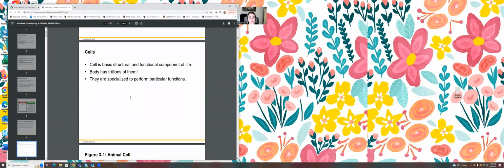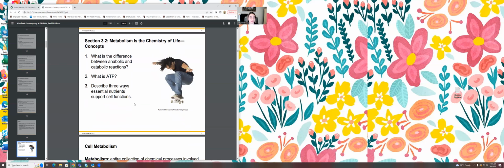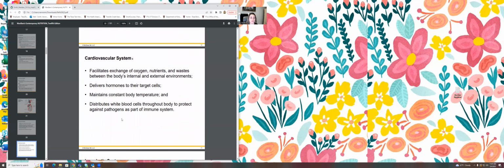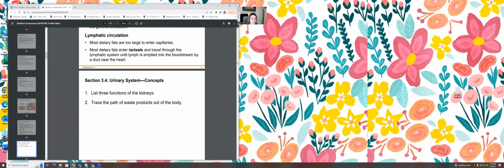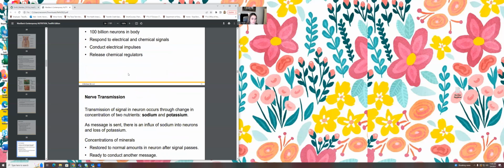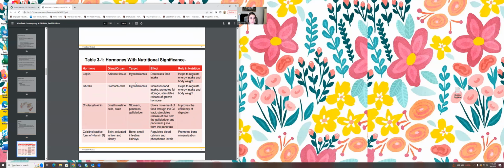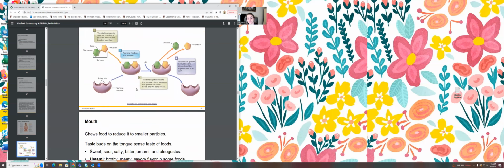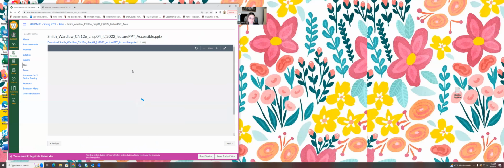WOSC Nutrition Module 2 Lecture